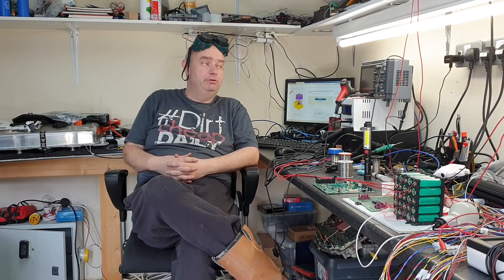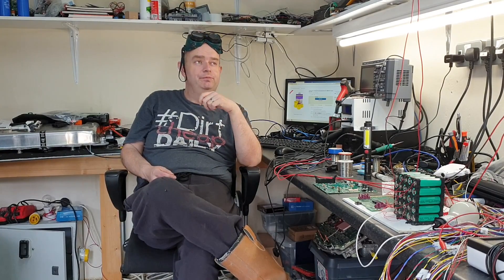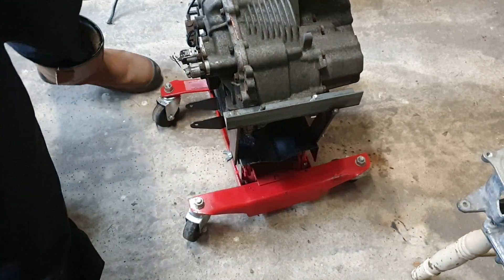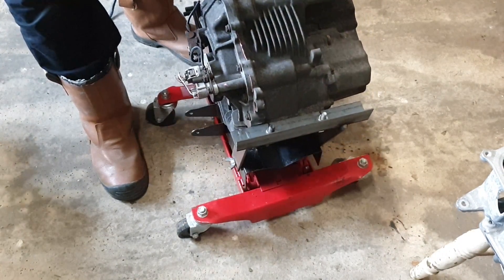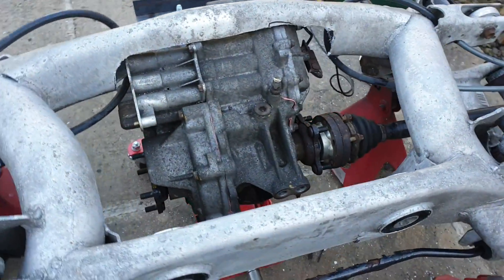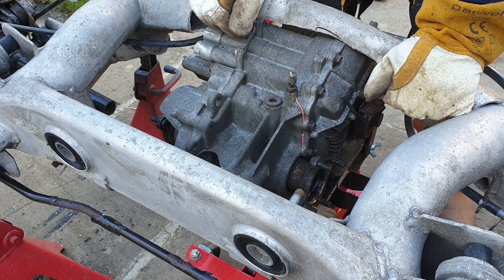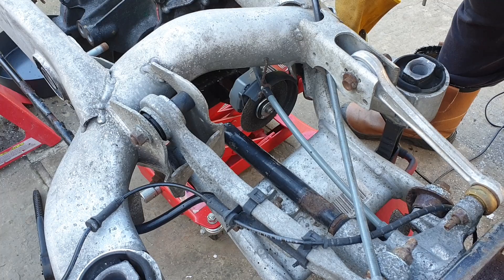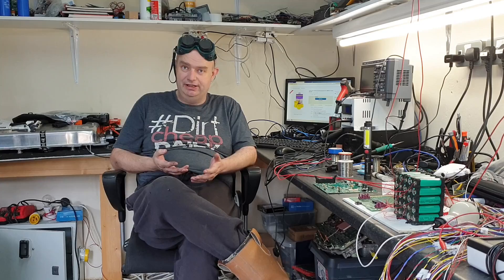The Blue Yacht Ep1 : Subframe Modification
In this episode we commence the Blue Yacht E39 EV Conversion project by hacking up a perfectly good rear subframe in order to annoy the internet.